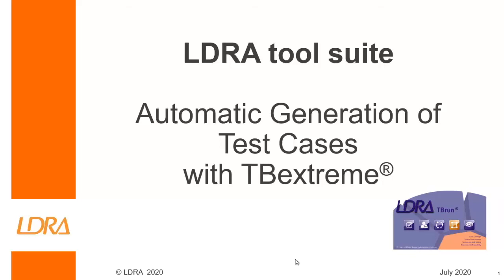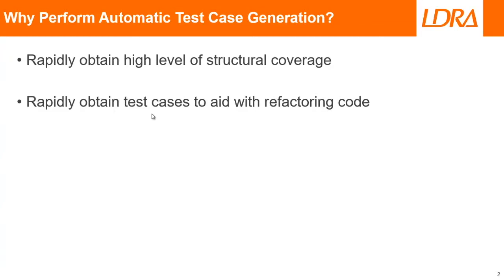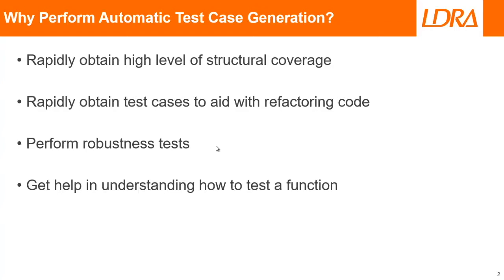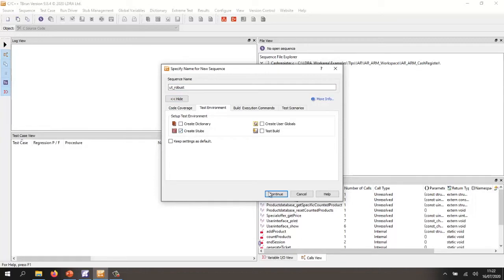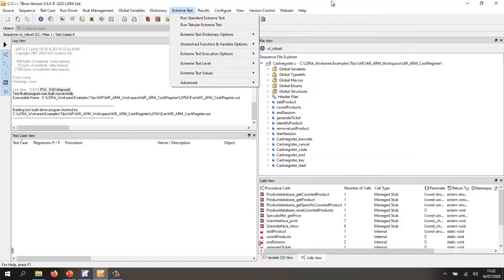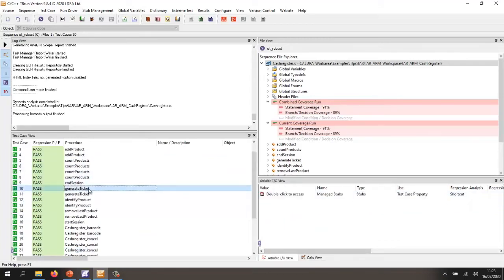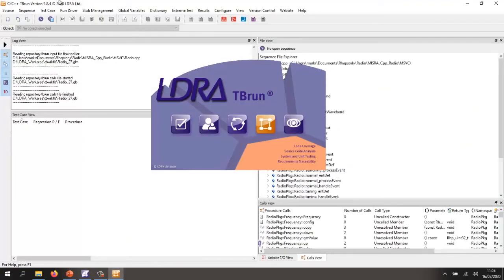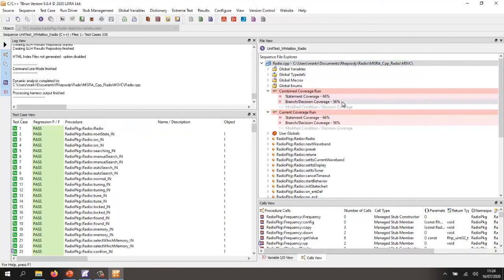Software Engineering: Why automatically generate test cases?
Generally, unit test is all about providing evidence that requirements have been fulfilled in the implementation of code. But there are several reasons why creating unit tests based on information available in the code itself can be useful. This video explains four use cases:

* Rapidly obtain high levels of code coverage
* Aid with code refactoring
* Perform robustness testing
* Learn how to structure a test

It goes on to show two examples. The first leverages some C code running with the IAR Embedded Workbench, and the second tests some autogenerated C++ code with Visual Studio

00:00 Video introduction
00:11 Why perform automatic test case generation?
01:30 Automatic test case generation for a C file using IAR Embedded Workbench
03:19 Viewing the autogenerated test cases
03:50 Automatic test case generation for a C++ file using Visual Studio